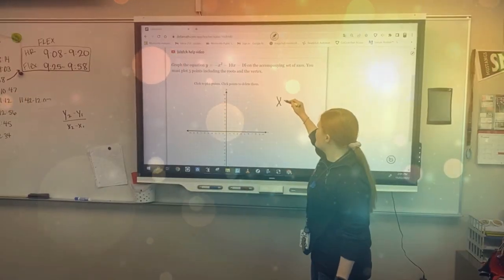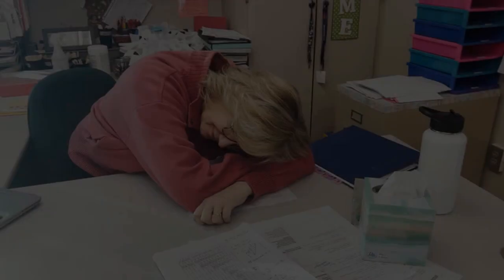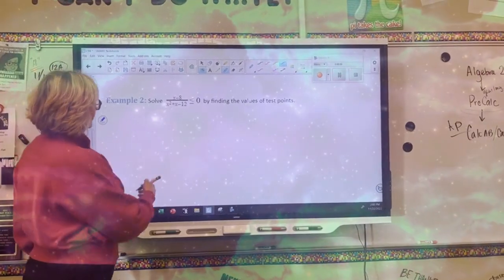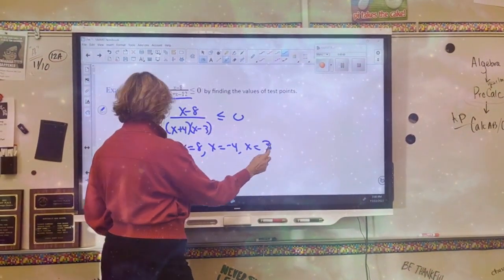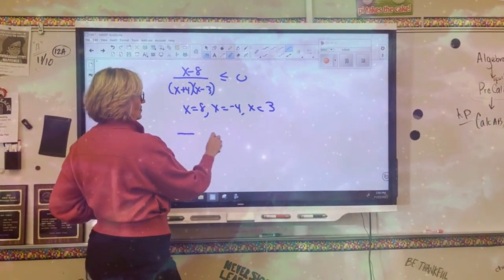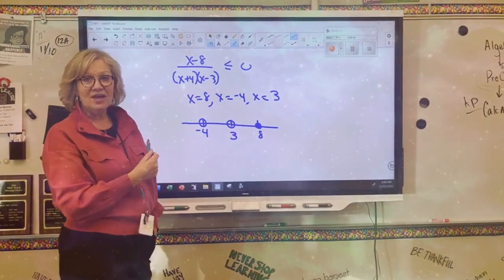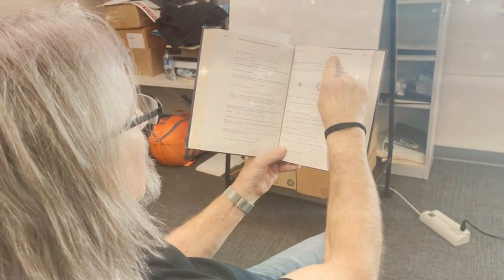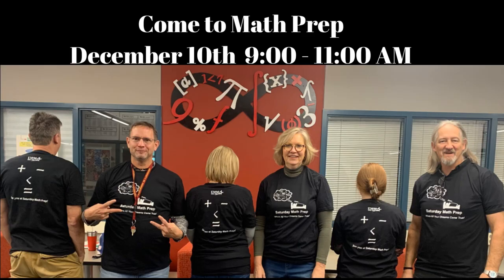December 1st Monticello High School Student News-Snowball Fight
In this episode of the Student News we’ll meet the Athlete of the Week, Lizzie Sigler, there will be a special invite from the Math Department to the next Math Prep Saturday and we’ll close the episode with a Teacher Snowball fight.